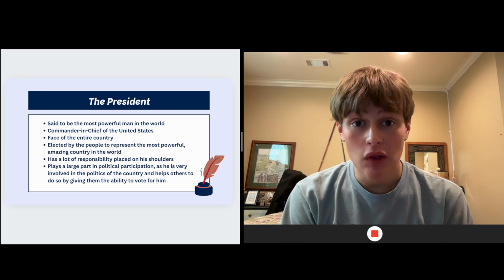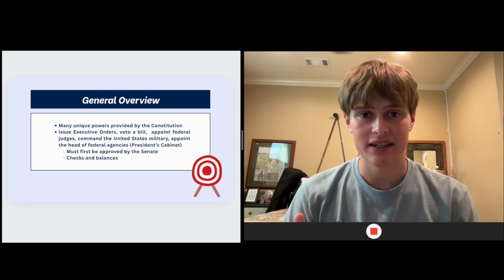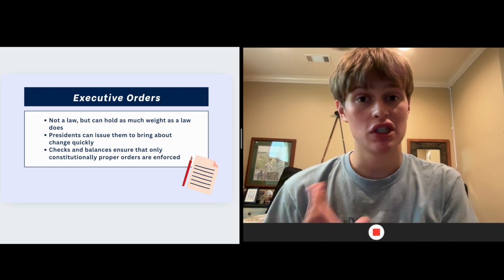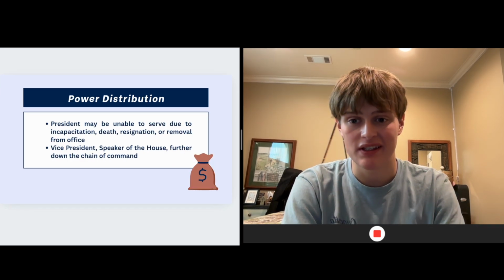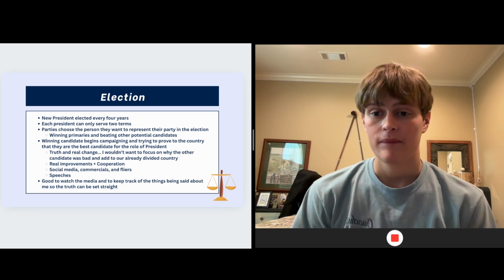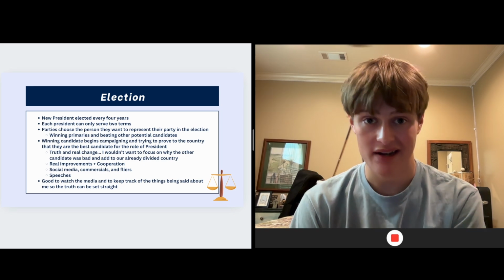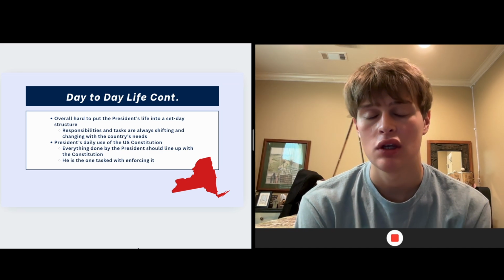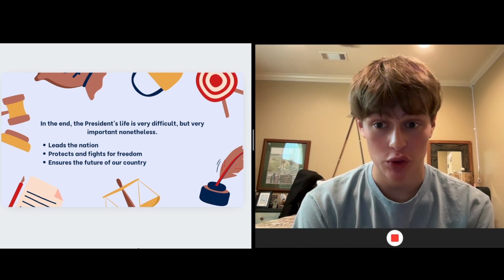MSA Presentation - The Presidency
A video for my Introduction to US Government Summer Class.

Sources:

1. HISTORY. (2018, January 29). What Is the Executive Branch of the U.S. Government? | History. YouTube.

3. Escobar, S., & Ballard, J. (2023). Barack Obama: 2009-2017. Good Housekeeping.

4. Staff, T. W. (2010, August 18). A day in the life of the president.